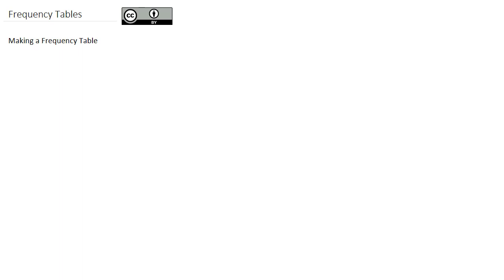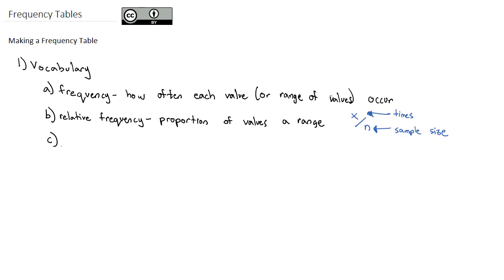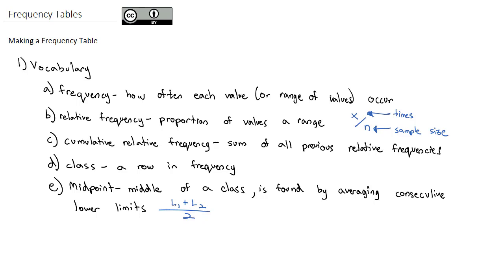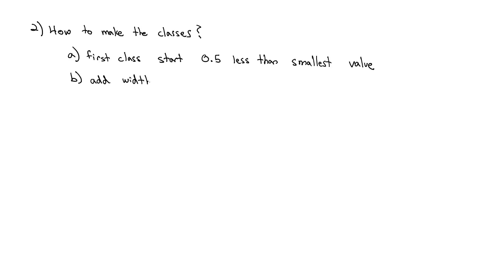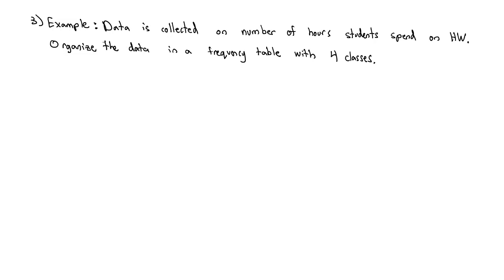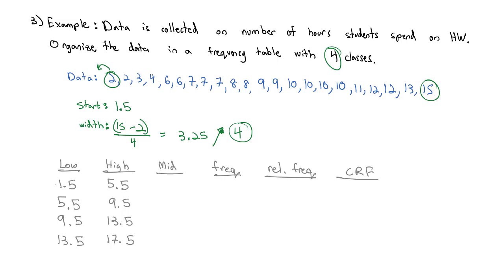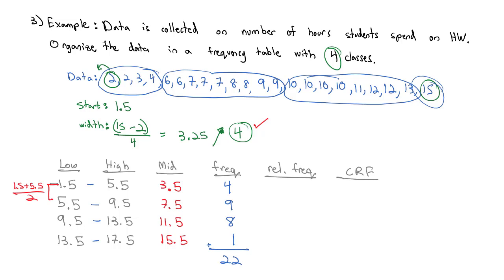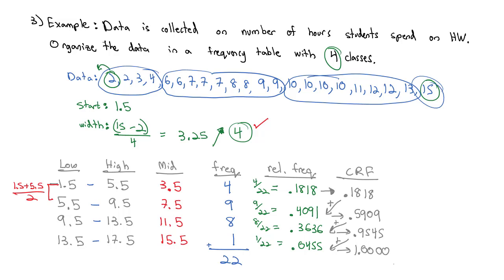1 2 A Frequency Table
Frequency Tables